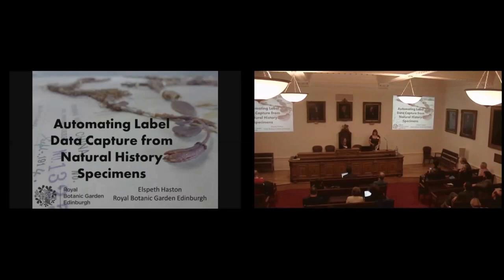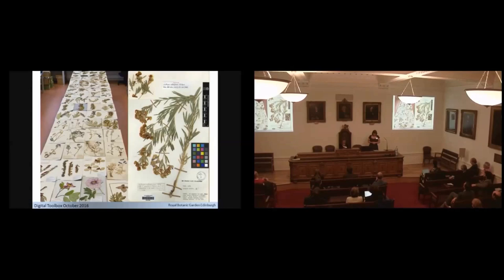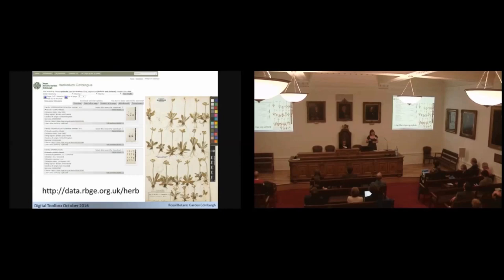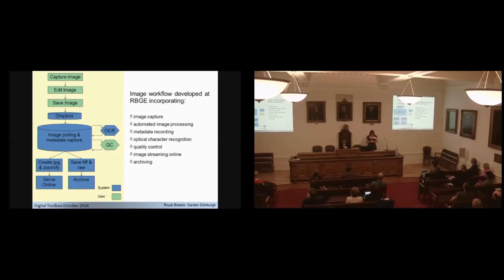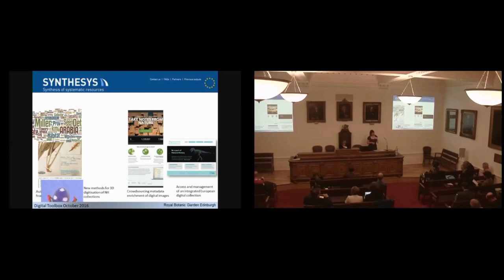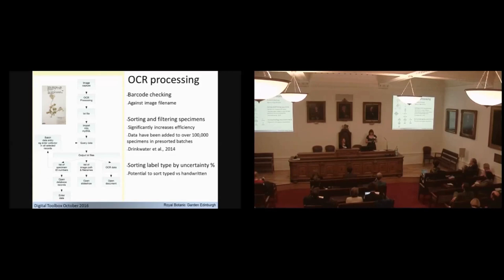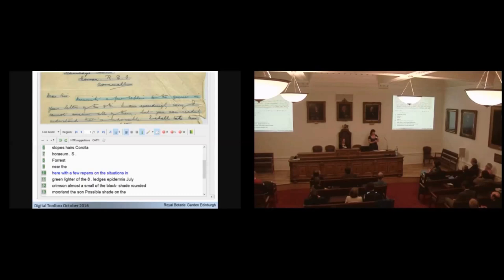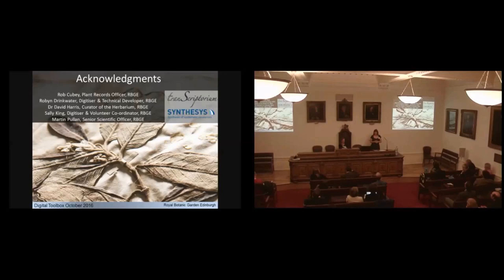Automating Label Data Capture from Natural History Specimens | Elspeth Haston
10/10/2016 | Day Meeting | What should be in your Digital Toolbox?